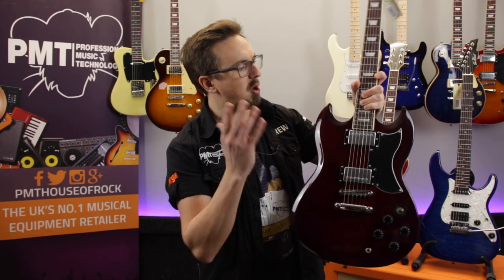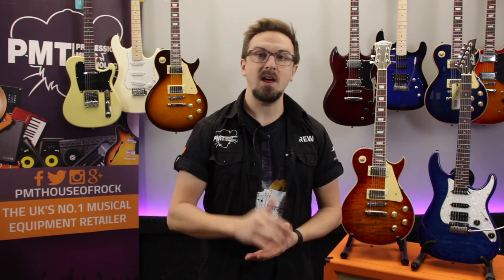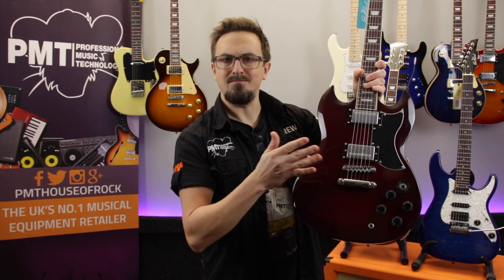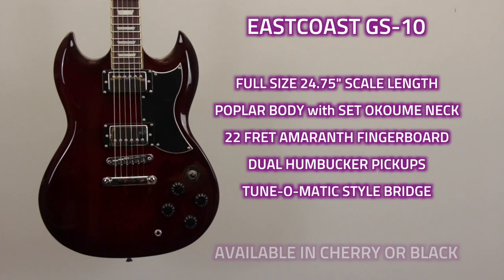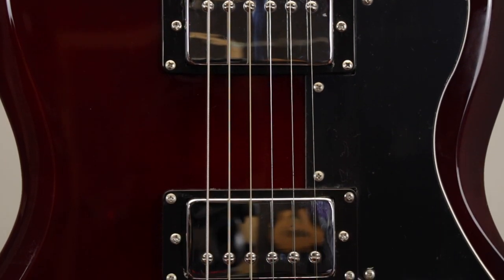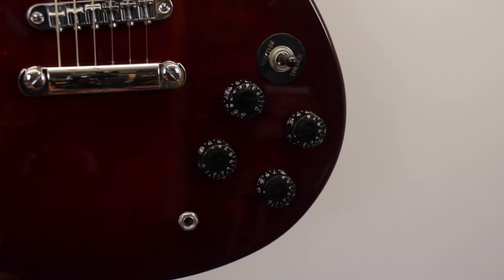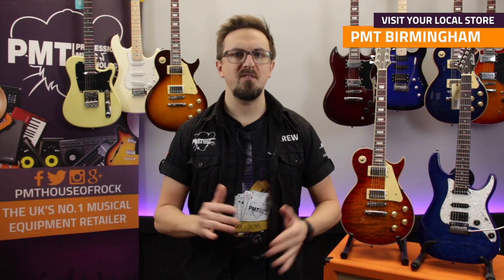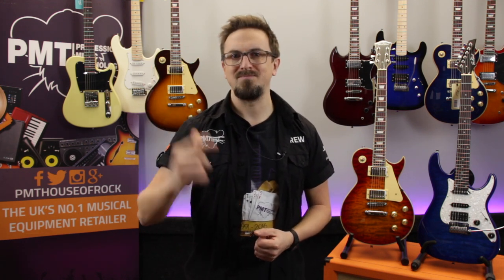Eastcoast GS10 Review & Demo - A Quality Double Horned Guitar For Less Than £170!!!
The new range of Eastcoast electric guitars are some of the highest quality and best value beginner's electric guitars currently on the market.  In this video, Sam checks out the GS-10 double horned model, find out more

Synonymous with players such as Angus Young of AC/DC and Tony Iommi of Black Sabbath, this is inspired by one of the most iconic rock guitars, so the Eastcoast GS10, which obviously takes it’s inspiration from a certain double horned style guitar, is perfect for guitarists wanting to play slightly rockier, heavier musical styles.

Specs-wise, just like a traditional guitar which it takes inspiration from, the guitar features a slimmer, more lightweight body so it’s ideal for players wanting that fat humbucking tone, but without the back ache.The GS10 features a poplar body with a fixed, set Okumeh neck, which is pretty cool and definitely worth mentioning, as most double cutaway style guitars in this price range tend to have bolt on necks, which isn’t really traditional for the type of guitar.  The necks fitted with a bound Amaranth fingerboard, or Purpleheart as it’s more commonly known, and this features 22 frets and classic trapezoid fingerboard inlays.  The guitar itself feels really easy to play, with an authentically classic feeling neck profile and gloss finish, and it performs just as well, with tuning and intonation being kept stable by a set of smooth feeling chrome tuners, a fully adjustable tunomatic style bridge and a stop bar tail piece.As you might expect on a double cutaway style guitar, chunky, ballsy tones come courtesy of a pair of great sounding humbucker pickups, which sound warm and jazzy when played clean but with plenty of grunt for overdriven tones.  These then run through a 3 way selector switch, allowing you to either select pickups individually or combine them together, and each pickup also has it’s own separate volume and tone control.

Take a quick look and listen with PMTVUK and try one out at your local Professional Music Technology store...